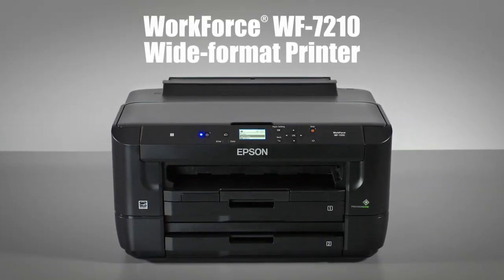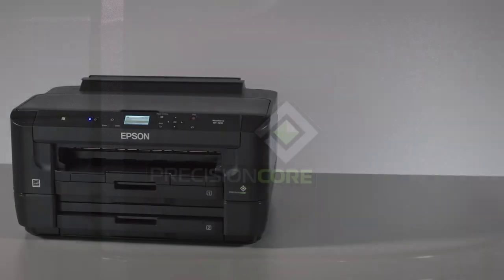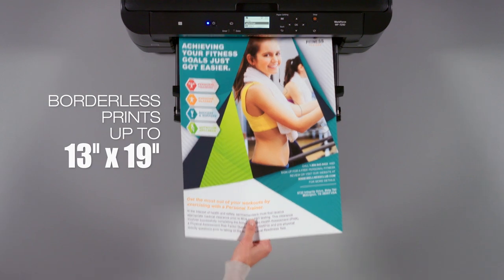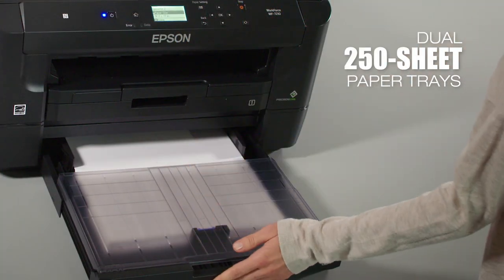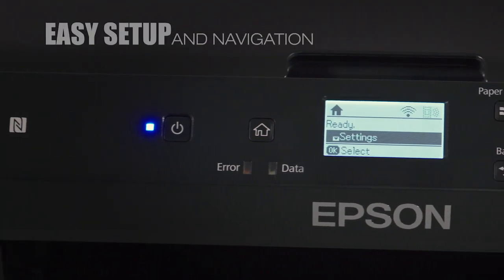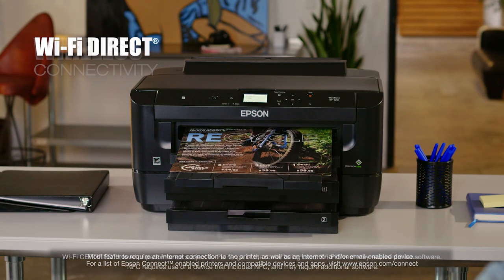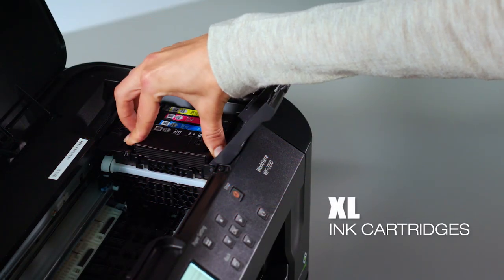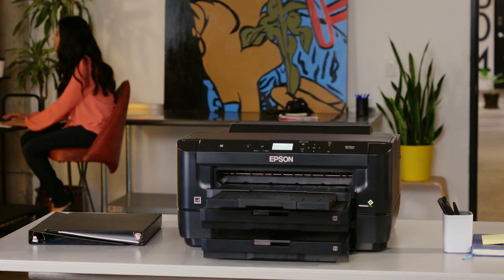Epson WorkForce WF-7210 | Enhance Your Productivity with the Wide-Format Printer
The Epson WorkForce WF-7210 Wide-format Printer brings high-quality prints, speed and versatility to your office. It delivers print-shop-quality color graphics, borderless prints up to 13" x 19", auto 2-sided printing and more, including wireless printing and networking. The WorkForce WF-7210 is a one-stop solution for running your business at full speed.